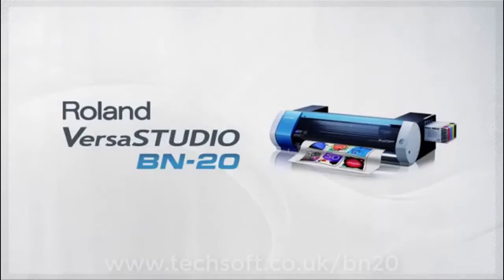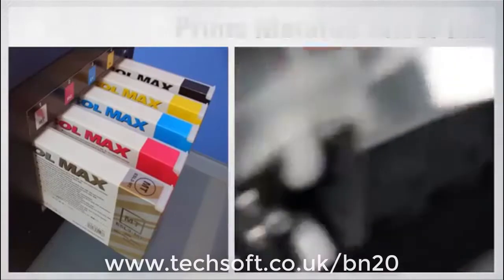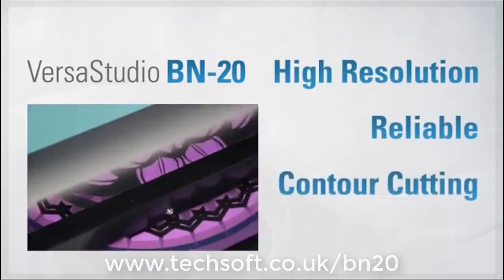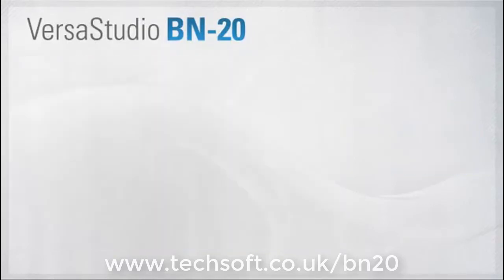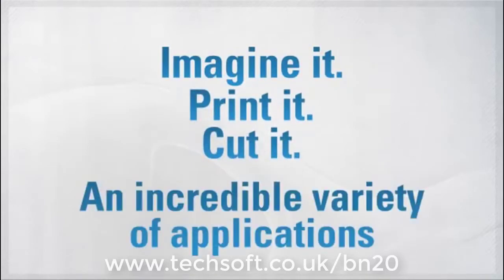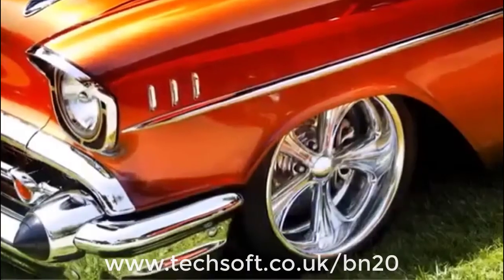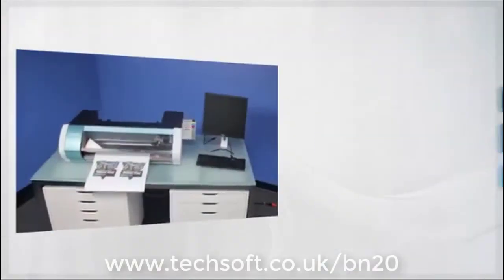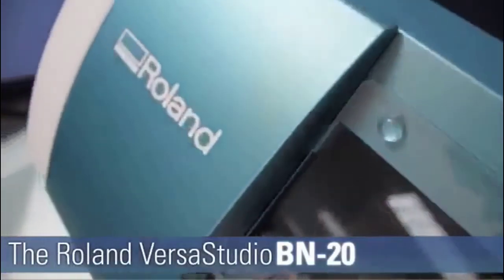Roland VersaSTUDIO BN-20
The VersaSTUDIO BN-20 is what design departments have been waiting for! A neat desktop machine which delivers durable, high-quality print results then (for lighter media) cuts out the design in one seamless operation. TechSoft are delighted to introduce this breakthrough in print and cut technology from Roland DG.

The VersaSTUDIO BN-20 is (in effect) two machines in one. As a large-format printer, it uses advanced Eco-Sol inkjet technology so low-odour, high quality and durability is assured. As a knife-cutter VersaStudio BN-20 has all the capability and features of the hugely popular Roland CAMM 1 range. Both features are controlled from 2D Design and output can be print only (for banners or posters), cut only (for vinyl media, stencils, etc.) or print-and-cut (for printed stickers, labels and custom graphics). For packaging work, you will need our specially formulated Printable Card for Eco-Sol Inks, output is best handled in two operations. Thicker media needs more time to let the print dry (whilst drying the machine can of course be used to print other jobs) so best results are achieved by printing with crop marks, allowing drying time and then cutting using BN-20’s optical registration system.